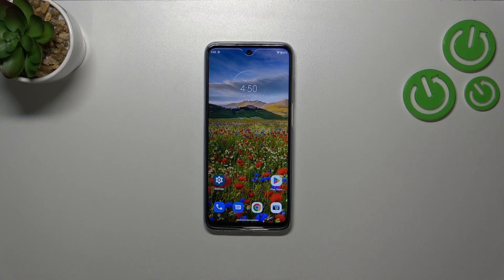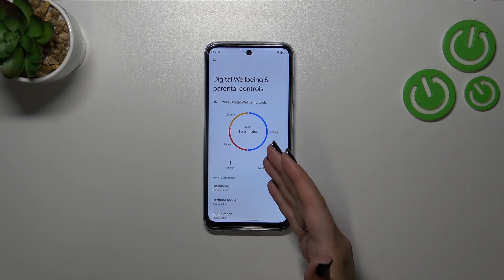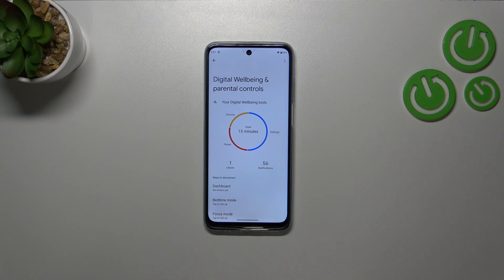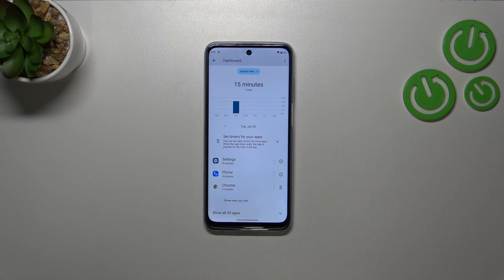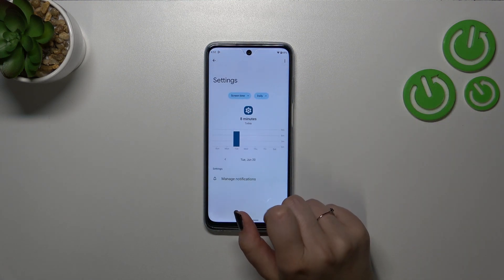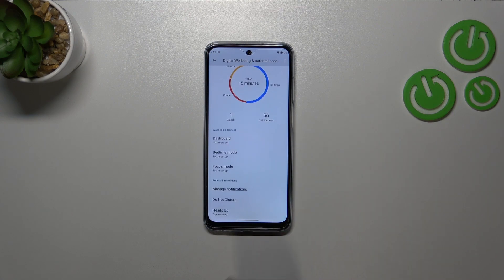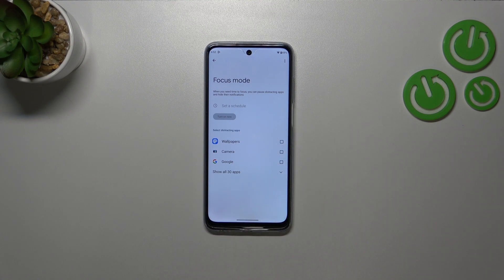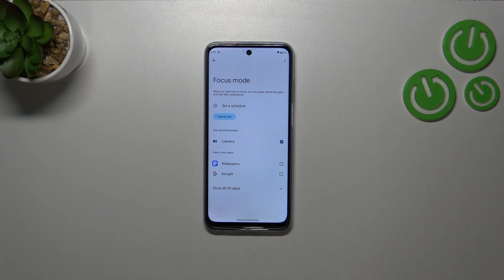How to Check Total Screen Time on MOTOROLA Moto G32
Hi! Stay here if you want to know how to check the total screen time on your MOTOROLA Moto G32. We will show you how to check info about total screen time on the MOTOROLA Moto phone. If you want to track your daily phone usage or monitor your app usage, stay here. Visit our YouTube channel if you want to know more about MOTOROLA Moto G32.

How to check total screen time on MOTOROLA Moto G32? How to find info about screen time on MOTOROLA Moto G32? How to check info about your total screen time on MOTOROLA Moto G32?